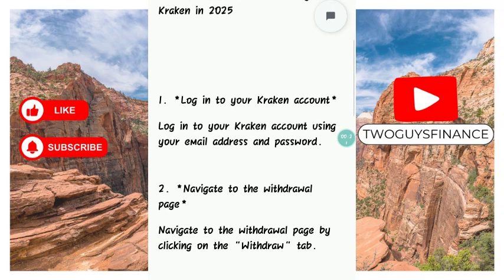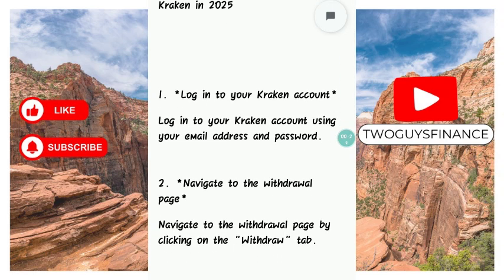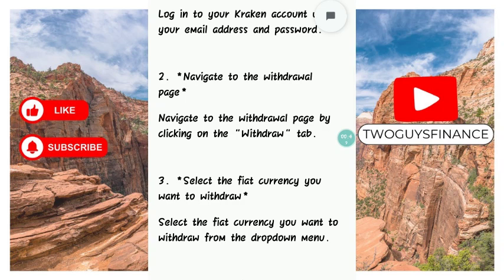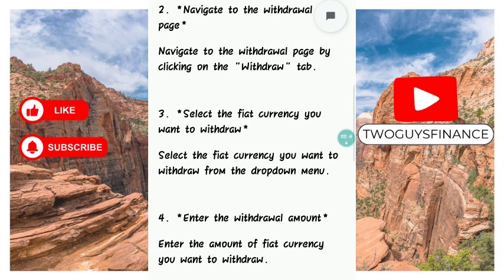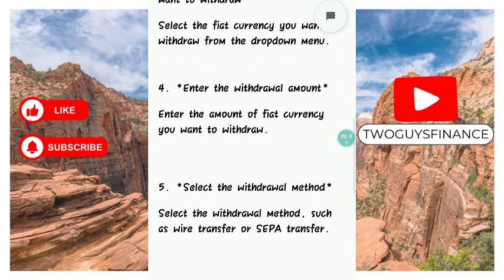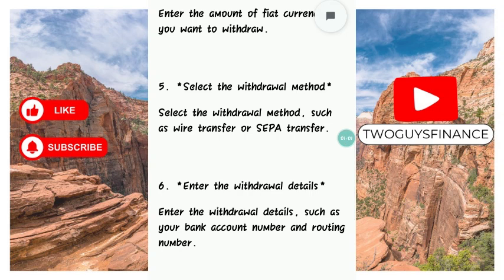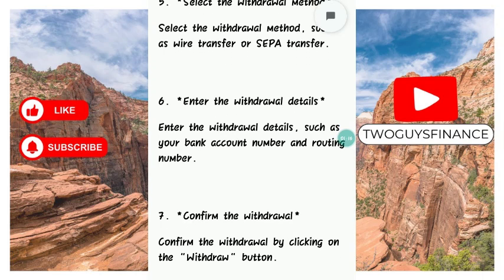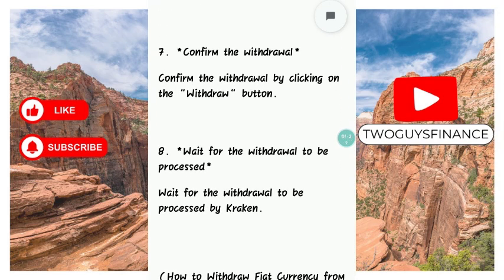HOW TO WITHDRAW FIAT CURRENCY ON KRAKEN IN 2025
In This Video, you will learn about HOW TO WITHDRAW FIAT CURRENCY ON KRAKEN IN 2025